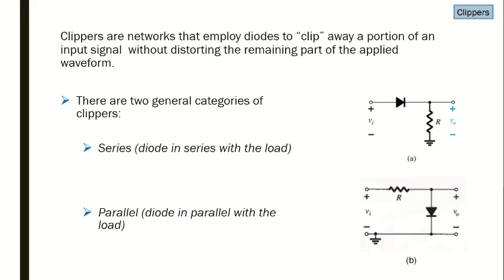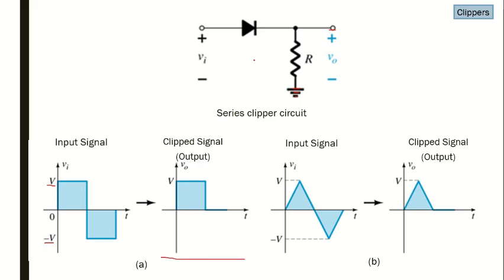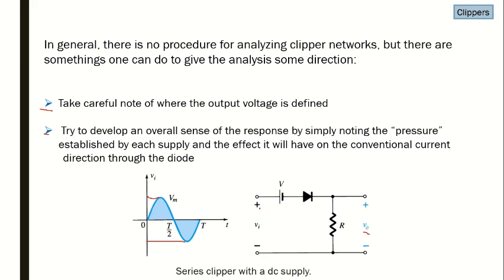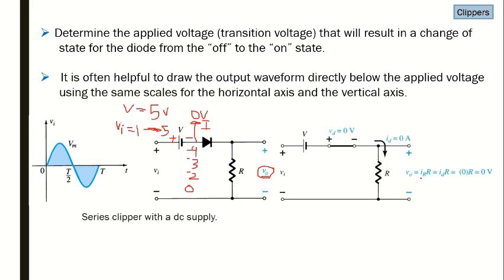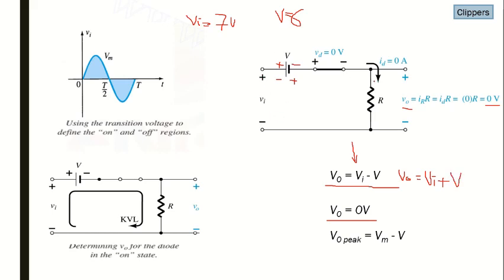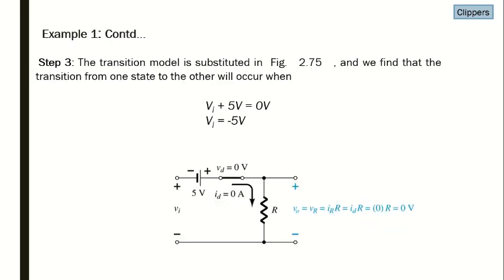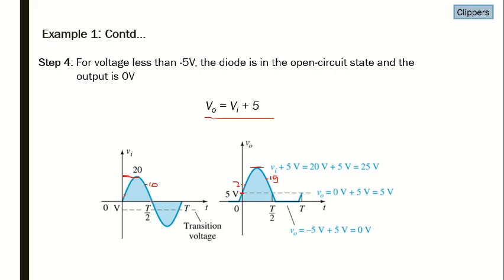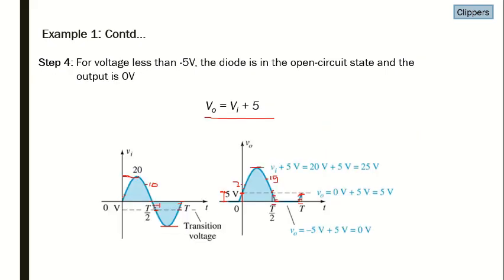CEE103 Lecture No 30 Clippers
for lecture slides